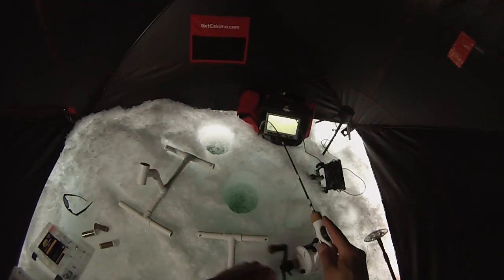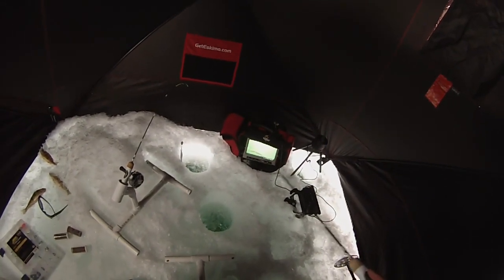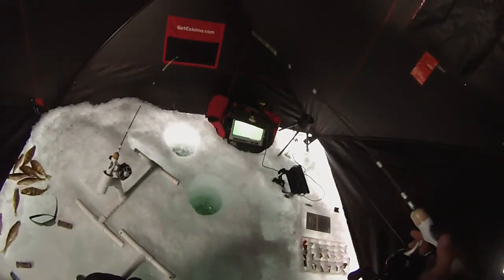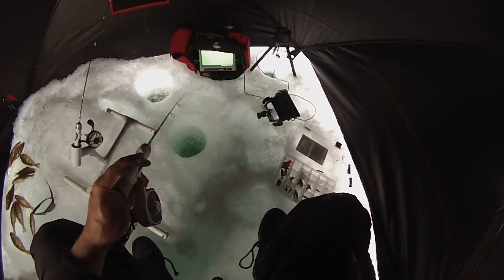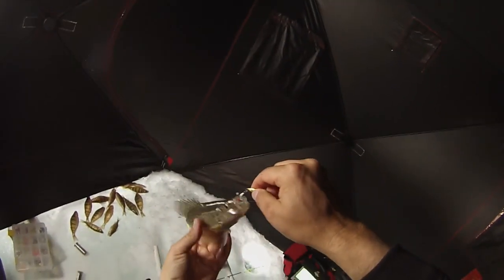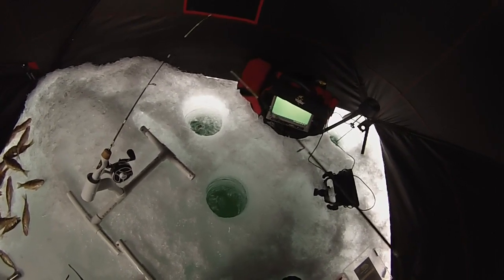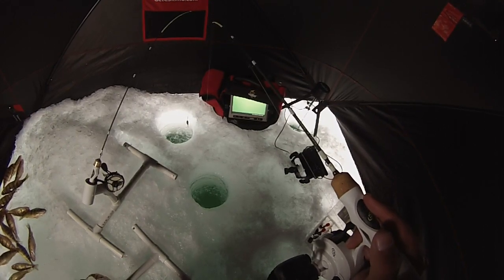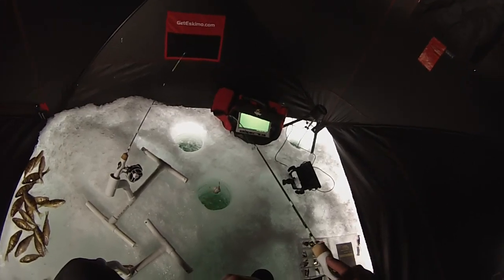Pineview 14 Lure Challenge Ice Fishing Perch Crappie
It got a little boring catching perch. So I tried to use as many lures as I could in my tackle box to catch a perch.